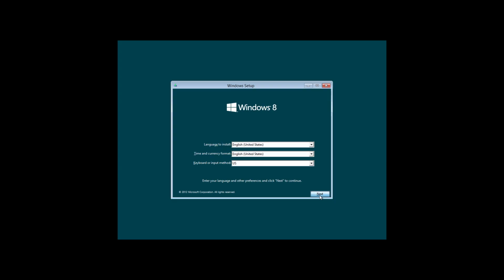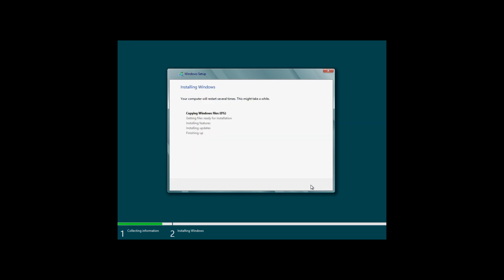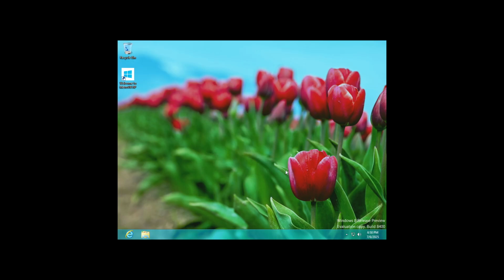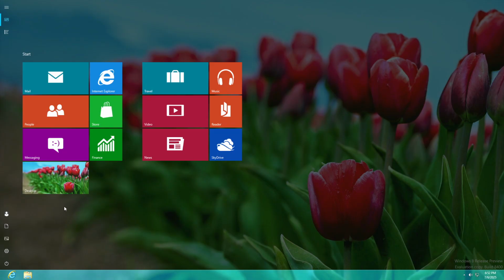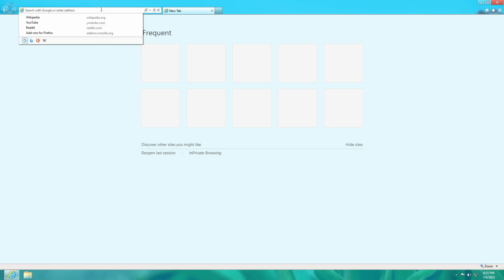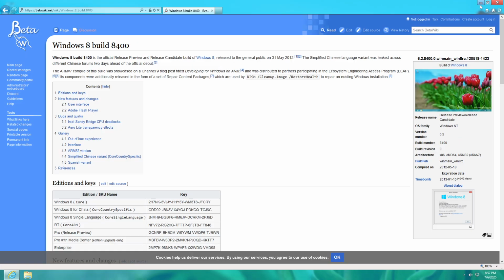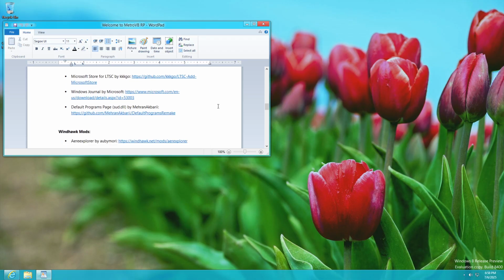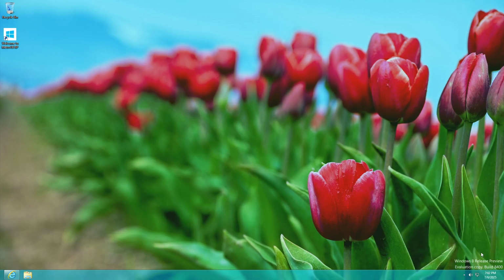This Isn't Windows 8? MetroVB RP Demo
Windows 8 had a lot of criticism about the start menu and it's usability when it first came out. So in today's video, we take a look at MetroVB RP which is Windows 10 LTSC 2021 transformed into Windows 8 Release Preview.